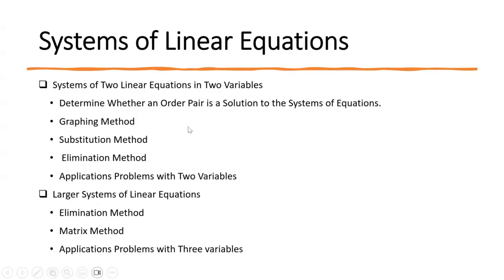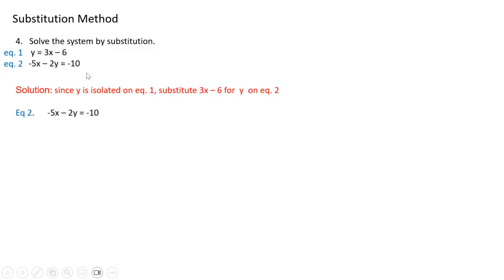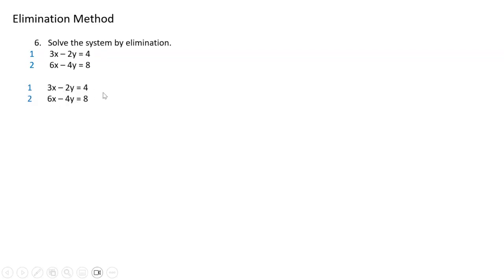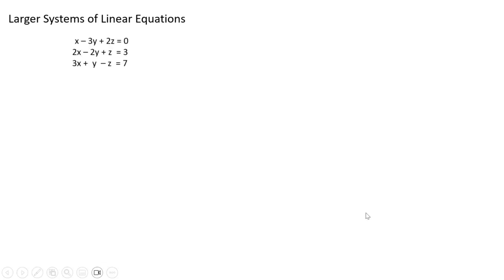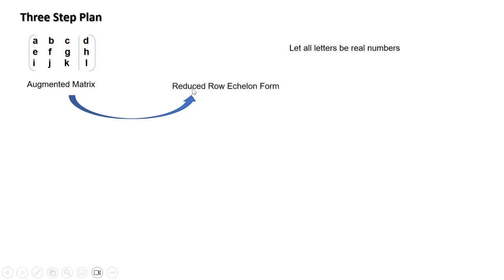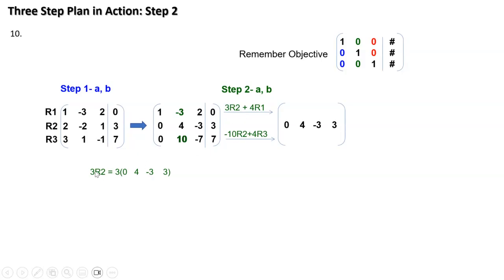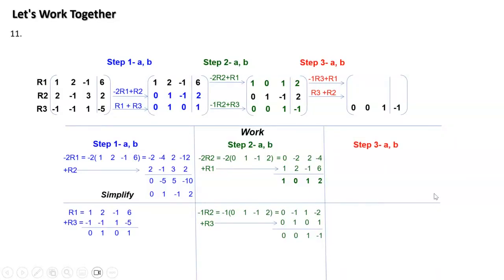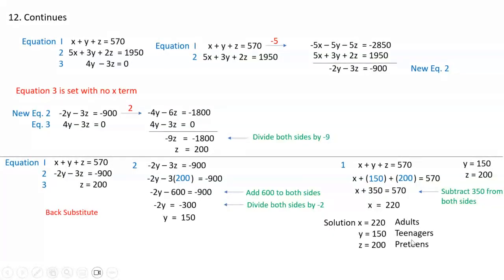Fall 2024 Happy Math Hour Math 1324 Systems of Equations